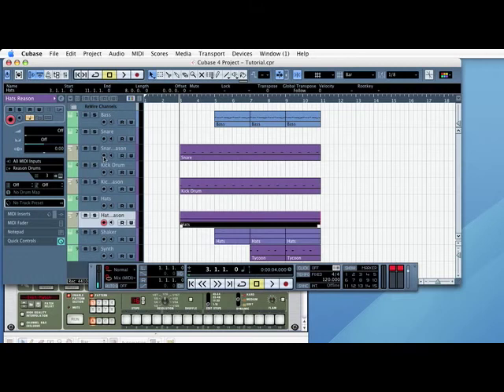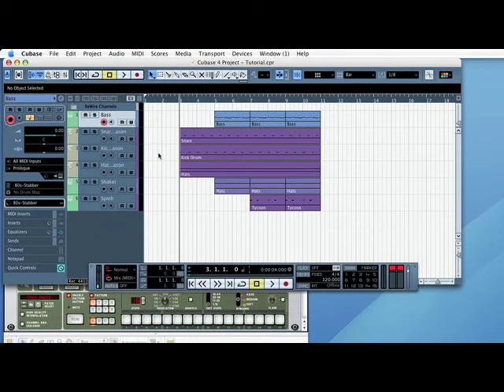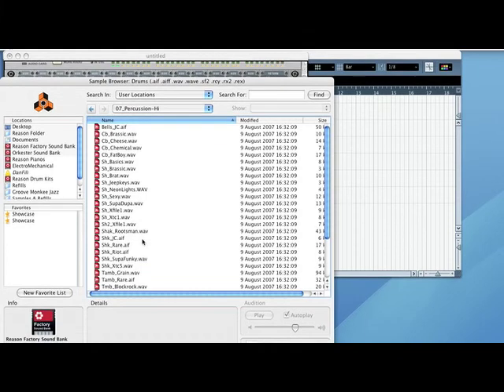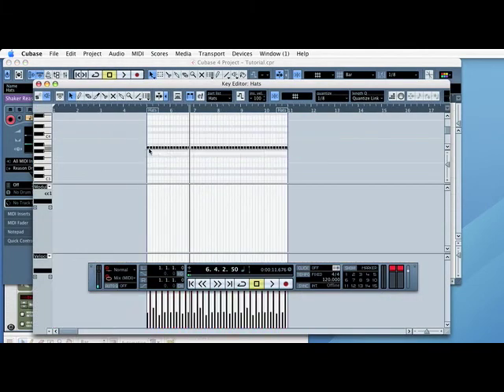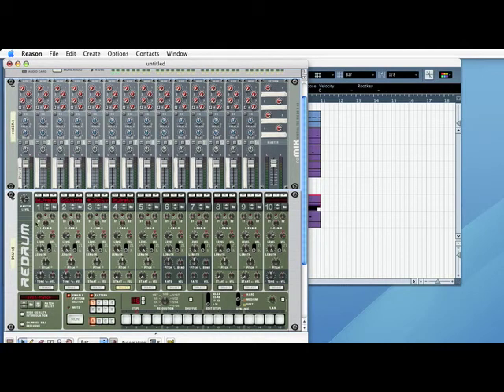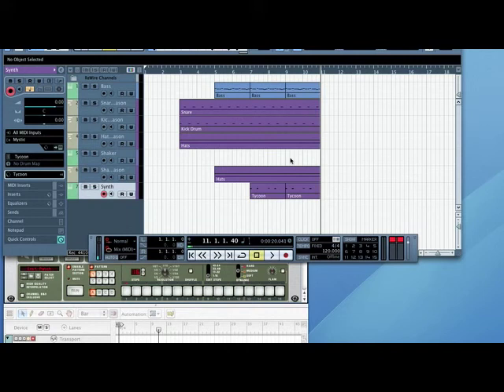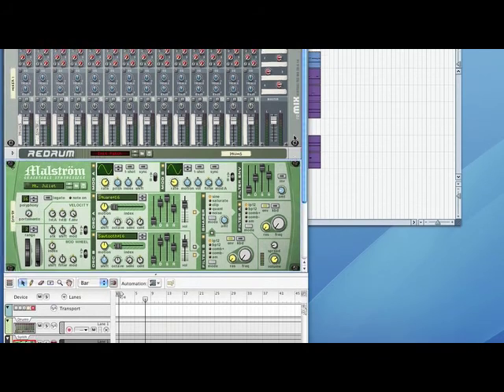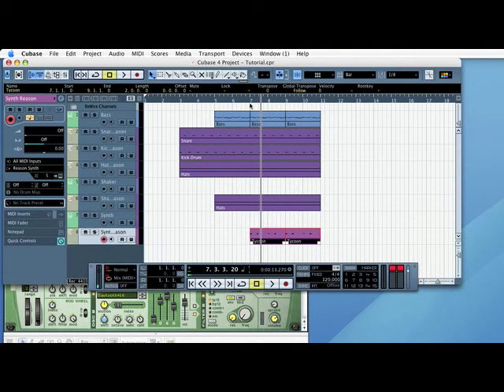ReWire Pt2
How to ReWire Reason 4 to Cubase 4 to get the most out of Reason's enormous sample library.